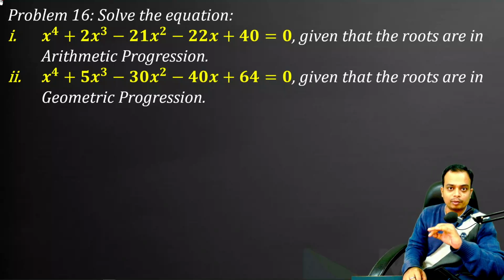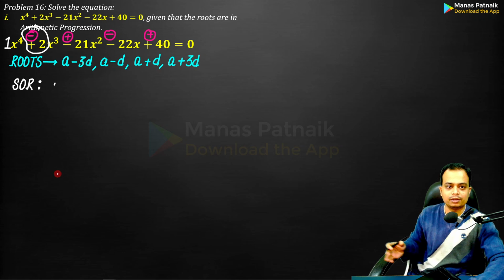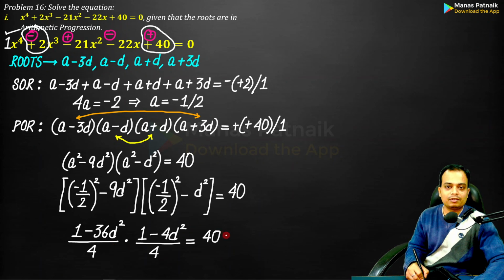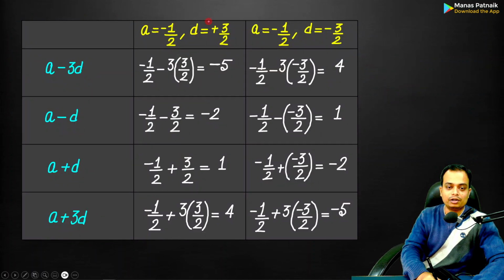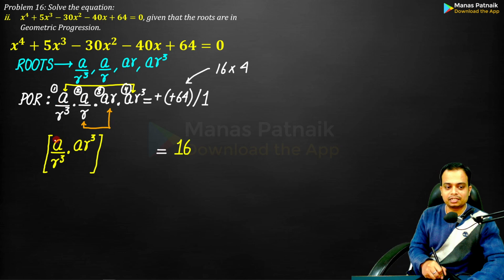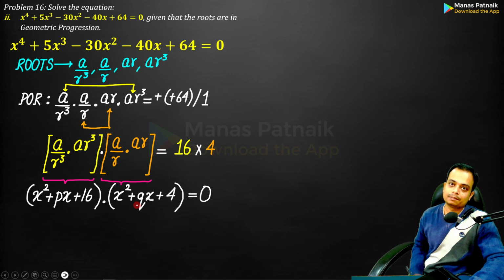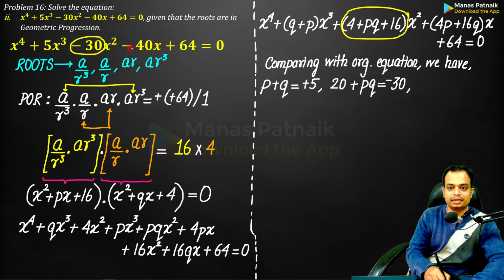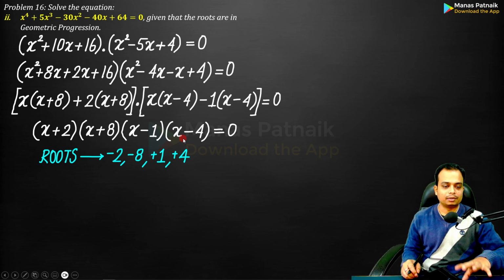Solution of Equation General Properties || Exercise 1 || Problem 16